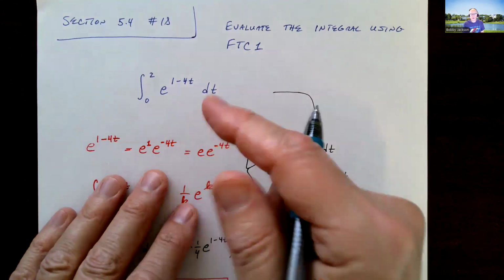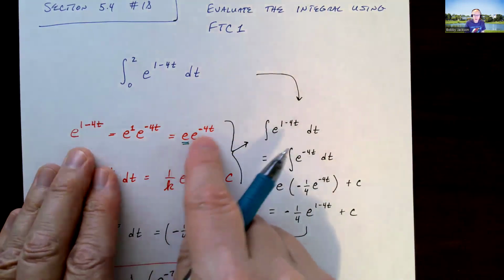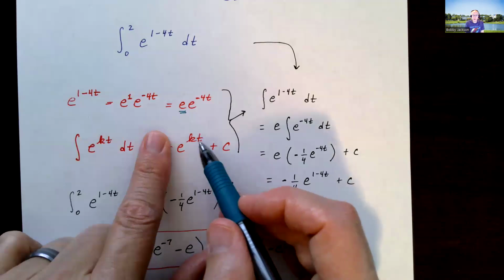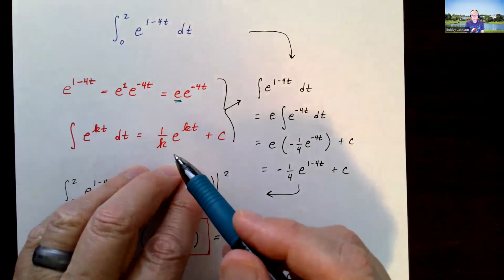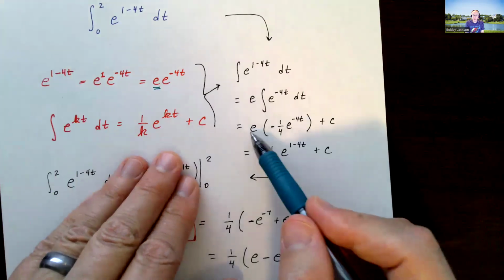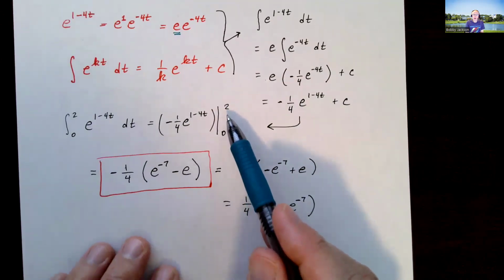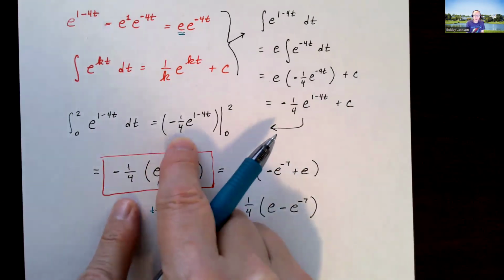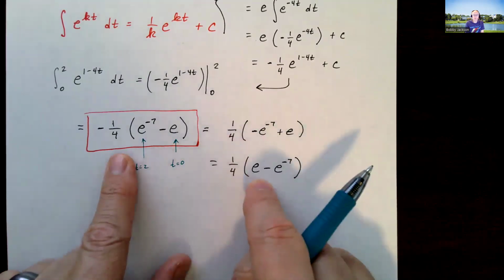Achieve Section 5.4 Number 18